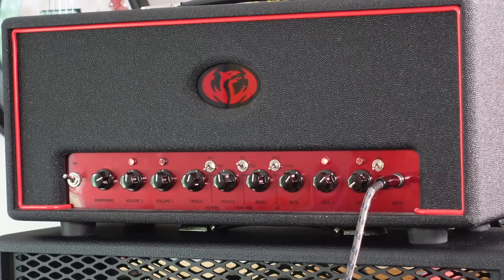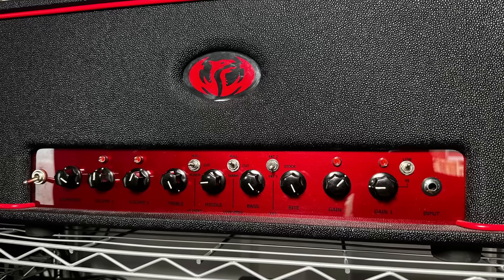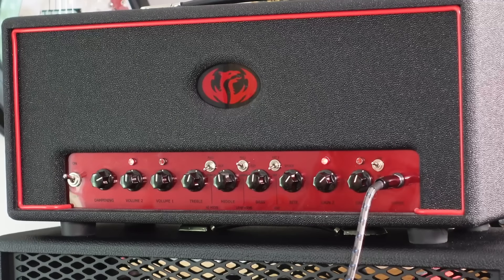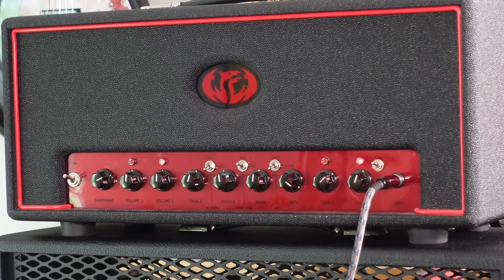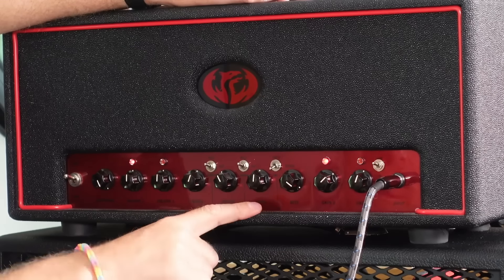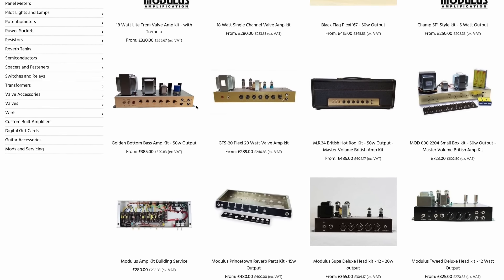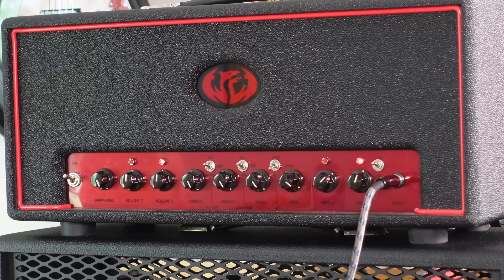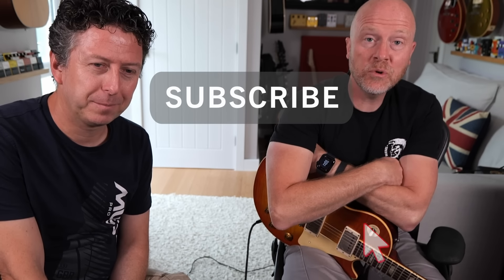The British Amp No One's Heard Of - And Its Amazing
In today's video, Paul and James from The Studio Rats are checking out James's new amp purchase, the Modulus Amplification Gryphon Talon.
This 50-watt Scottish-built guitar amp is one of the best Marshall-style tones we have ever heard.

Here is what Modulus Amplification say about the  Gryphin Talon 50
The Gryphin Talon 50 all-valve amp is designed to deliver classic British vintage tones in the low gain mode and, with the gain boost engaged higher gain 80’s type overdrive. With hand-wired construction using rugged turret boards and chassis-mounted valve sockets and pots, the amp is built to last and stand up to the rigours of regular gigging.

This amp is designed to be a versatile professional recording amp with enough power for most gigging situations. The controls on the pre-amp provide a wide range of adjustment which makes the amp work great with most effects pedals.

The pre-amp section has the standard Treble, Middle and Bass controls positioned after the overdrive circuit, giving the greatest control over eq response, with four additional switches: Gain, Bite, Low-mids and High-mids.

Mid Switches: Though we like the treble and bass frequencies, the shape of the mids is most critical, and it is what our ears are most sensitive to. Most amps have a pre set EQ shape that is set to one position by the designer, this shape often sets the key difference in tone between manufacurers and can make or break an amp for a specific situation and can affect how the amp works with drive pedals.  The two switches on the front panel provide three settings giving the Talon user far more shaping tools to work with, allowing for deeper scooped tones and thicker midrange tones.

Fat Switch: a three-position Fat switch allows you to further adjust the lower bass and top boost sections in the pre-amp

Clipper Switch: a three position clipper switch gives you the option to choose all valve overdrive, zener diode clipping or LED clipping for the overdrive tones, all three are usable and slightly different in tone and feel.

The power section is fixed biased giving approx 50w clean output and more when run distorted. Bias Adjustment is completed internally and there is sufficient range to adjust for EL34's, 6L6's or 6550 power valve types..
The power section features a dampening control which adjusts the power section feedback to allow chimey tones that you would typically associate with Class A cathode biased amps and can be turned up for a stiffer, faster response with a big low end and tight high end, great for hard rock gigs.

Every amp is hand built to order and we have a wide range of custom coverings and finishes that you cannot get anywhere else including the one shown here, which is a Gryphin Blue covering with  Gold faceplates.